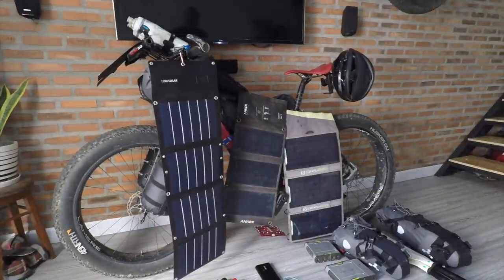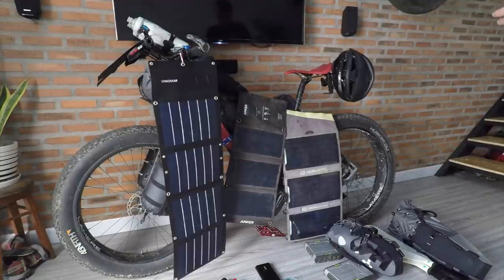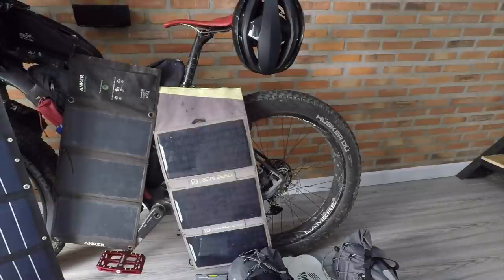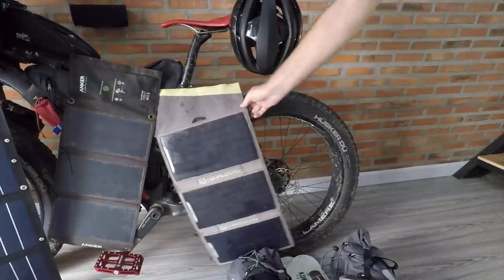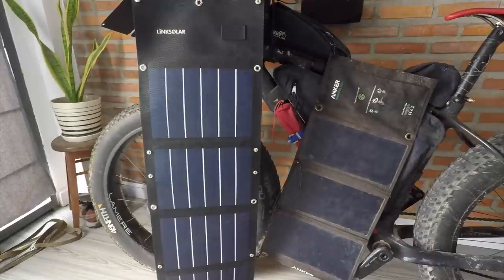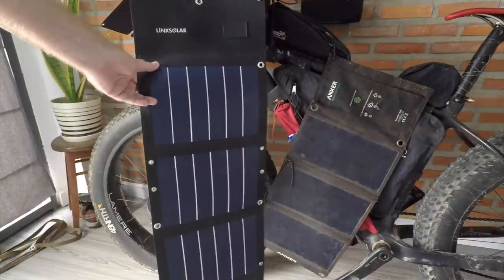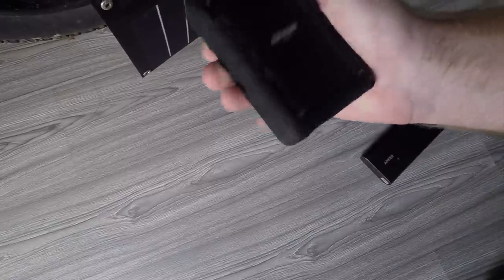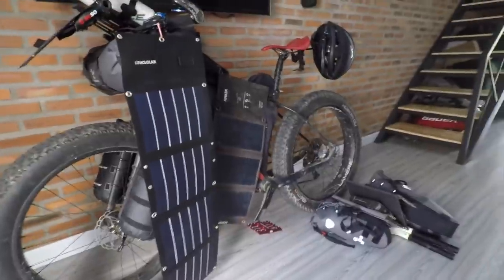Bikepacking Best Solar Panel 2019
Welcome to the Bikepacking Channel!
Hey, I’m Mark (Solo Bikepacker), obsessed with bikepacking gear and exploring the world off the beaten path with my bikepacking rig, The Beast. I’ve been bikepacking since 2013 on my custom bamboo fatbike.

Become a free member for exclusive behind-the-scenes content from my bikepacking adventures! For more perks, the Beer Buddy tier gets you a shoutout in my videos, while the Navigator tier offers live tracking to follow my route in real-time and even meet up for a cold beer. Your support fuels the journey!

If you enjoy the content, consider making a one-time donation through PayPal to help keep the journey going.

15 Years of Bikepacking Gear!
After 15 years of Bikepacking, I’ve refined my gear list for durability and performance. Check out my detailed Gear List for all items I Take on world tour.

My Ultimate Travel Companion: A Tiny VPN!
Instead of monthly VPN subscriptions, I carry my own portable VPN server with no fees—perfect for secure online banking and navigating restricted sites. Check it out.

Best Bank Account for Touring!
I use Wise for bike touring, offering low fees and multi-currency accounts. It’s a game changer for travelers.

A virtual phone number from Zadarma is a must-have for bike touring. It lets you choose a number from almost any country, so if you lose your phone, you can still receive two-step verification texts via their app, email, or website. It’s an essential tool for staying connected and secure on the road!

Upgrade Your Comfort with the Best Seat!
A comfortable seat is crucial for bike touring. I use the Infinity Bike Seat, designed for exceptional comfort.

Tackle Any Trail with the Right Fork!
I’ve relied on the Wren Suspension Inverted Fork for over five years.

Struggling with YouTube Views?
Improve your SEO with VidIQ; it’s a game changer for growing your audience.

Voiceover Tool That Works!
I use voice-cloning software from ElevenLabs to cut my voiceover time from days to just 30 minutes.

You Make a Difference!

Bikepacking, WorldBikeTour, BicycleTour, BikeAdventure, CycleTravel, AdventureCycling, BikeTravel, LongDistanceCycling, ExploreByBike, SoloBikepacker, BikepackingSetup, and OutdoorAdventure.